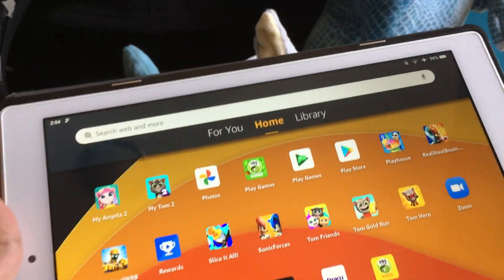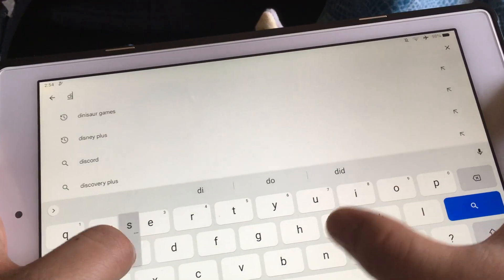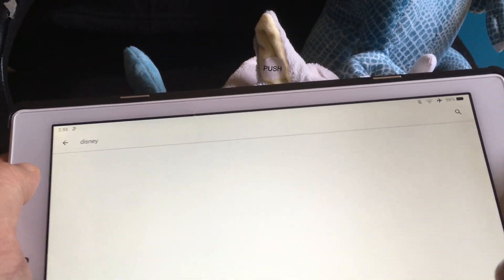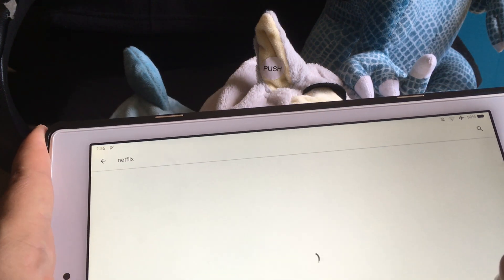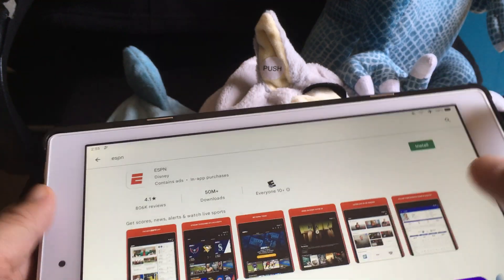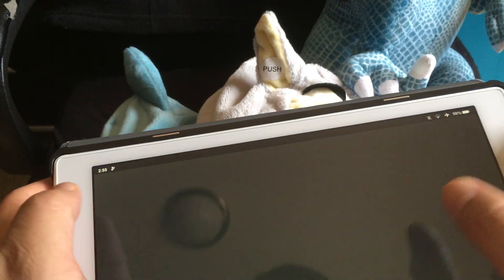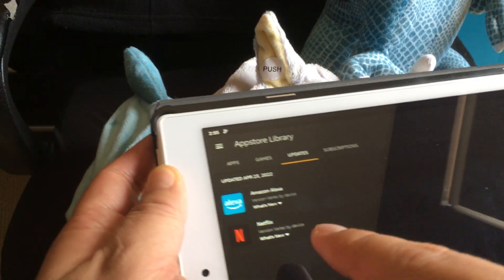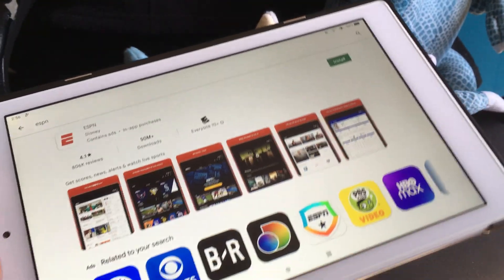Unusual. Fire HD 10, playstore can't install Netflix and Disney+, but it shows up in Amazon appstore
It's really unusual.  When I installed fire toolbox and used it on my fire 10 HD amazon tablet... I sideloaded playstore.

Surprisingly,. for some reason on the google playstore...
Netflix and Disney+ shows up as not compatible for my tablet?

But if try to go to amazon appstore.. of course.. the two streaming apps Netflix and Disney+ show up and can be installed just fine.

Why doesn't google playstore properly allow me to install from their store?